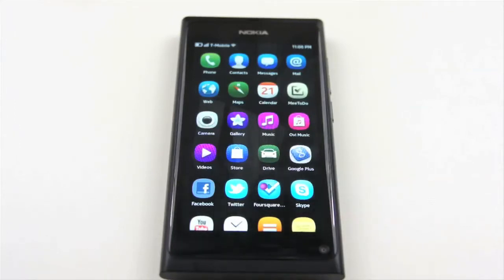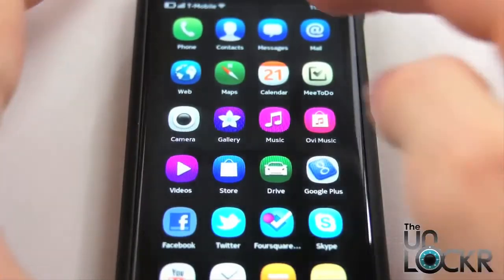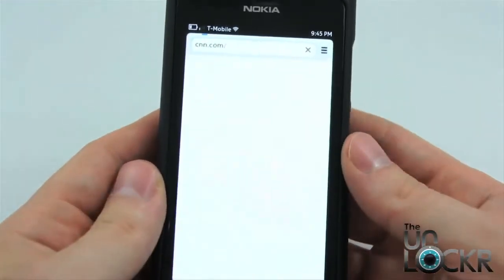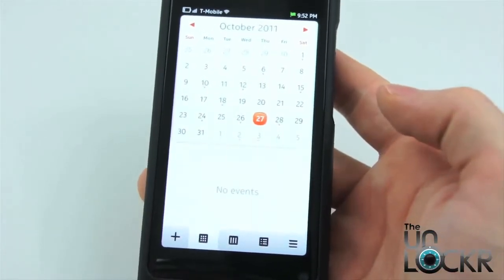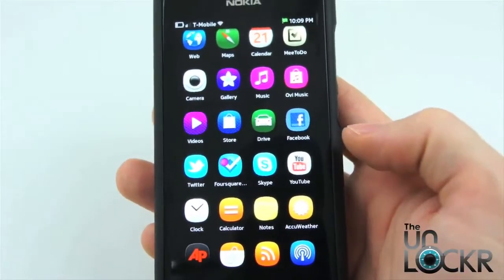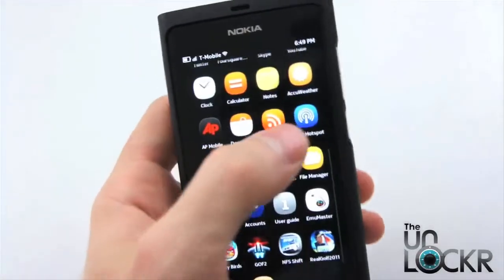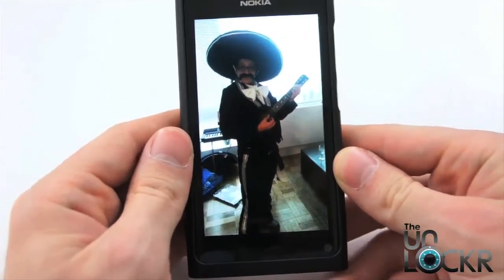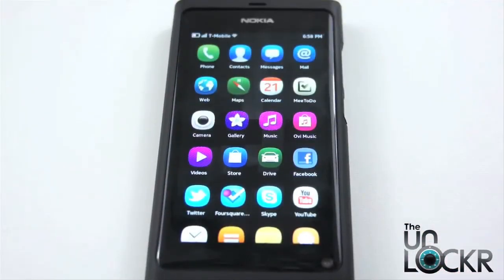Nokia N9 Walkthrough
David takes forever, but goes through every app that comes on the Nokia N9.